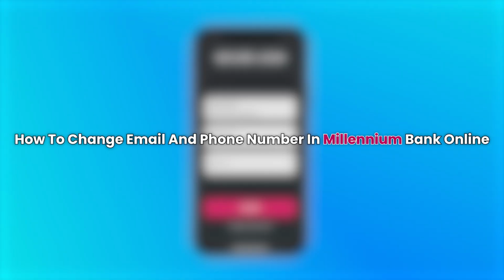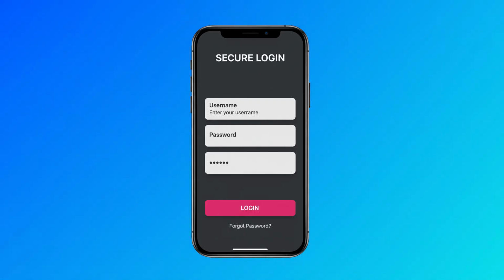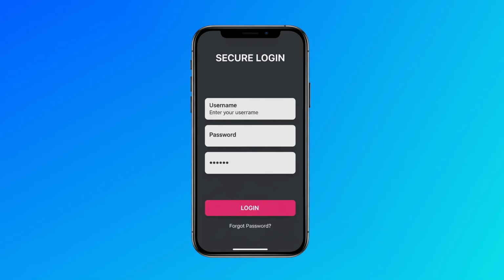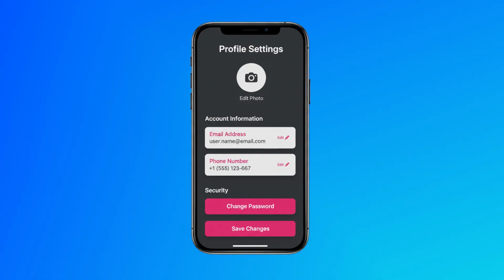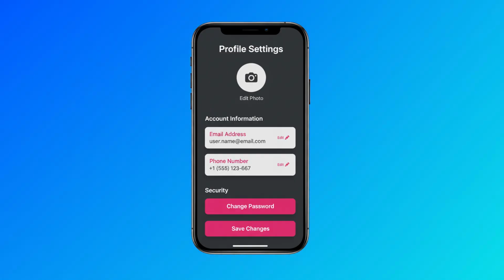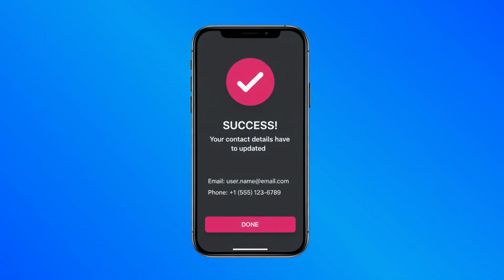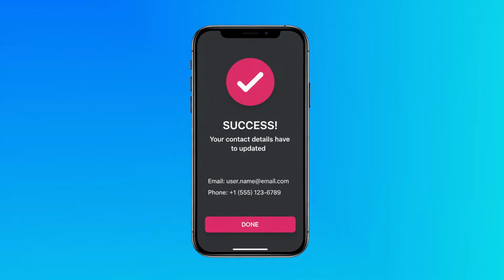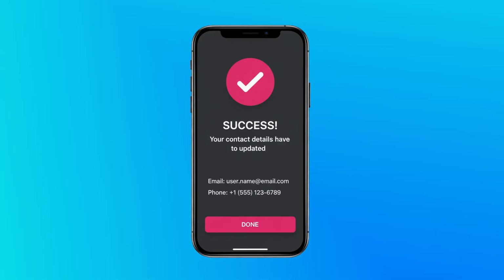How To Change Email And Phone Number In Millennium Bank Online - Simple Steps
You’ll learn where to find the settings, how to verify your new details, and what to do if the option is unavailable. Watch till the end to avoid common mistakes and make sure your changes go through smoothly.